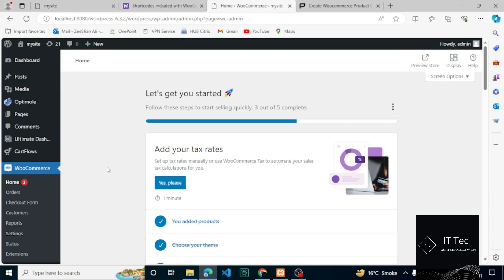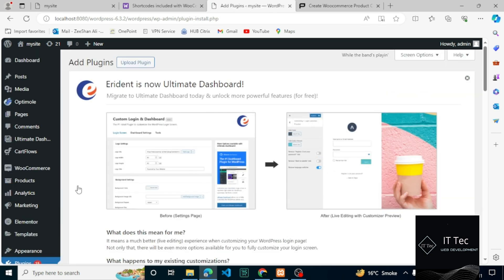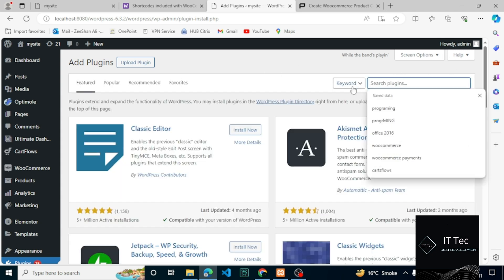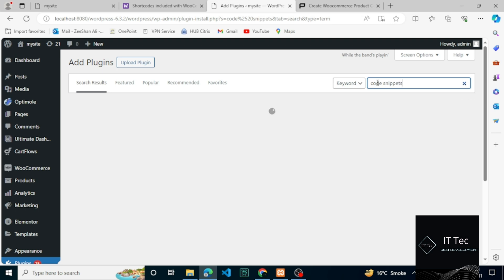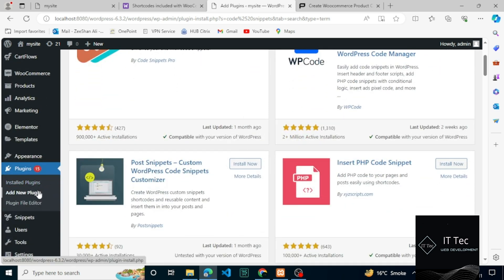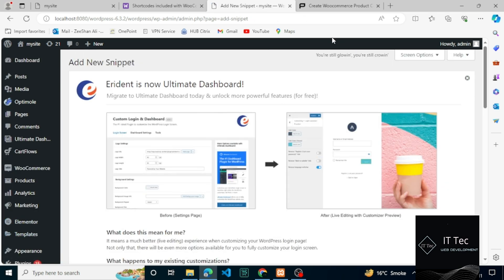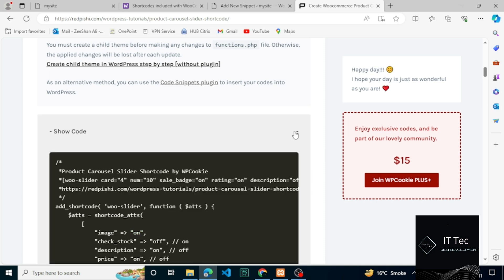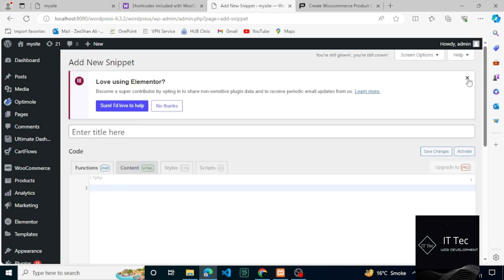How to Create WooCommerce Product Carousel slider without plugin?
Learn how to easily create a product carousel slider for your WooCommerce store without using a plugin! In this tutorial, we'll show you step by step how to create a carousel slider for your products that will help increase sales and engagement on your online store. No plugin needed! Join us now and give your store a professional and eye-catching look.

woocommerce product carousel slider
How to creat woocommerce product carousel slider/
How to creat woocommerce product carousel slider without plugin.
woocommerce categorory carousel with no extra plugin.
How To Create Free Product Slider In Elementor WooCommerce  Product Category Carousel

How to add category slider in WordPress  In Hindi

How To Create A Product Slider With Elementor For Woocommerce FREE

plugin store on WordPress, WordPress WooCommerce Tutorial - WordPress Complete Course For Beginners to Advance | Enjoy the Premium WordPress Course Complete Admin panel Settings Tutorial For Beginners - WordPress Series ✻